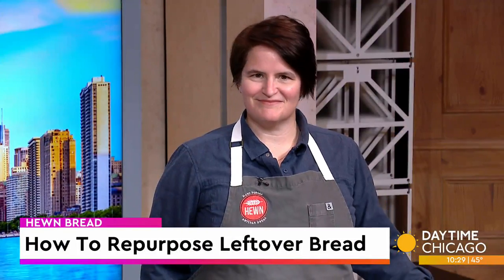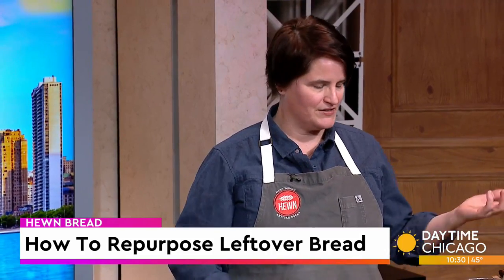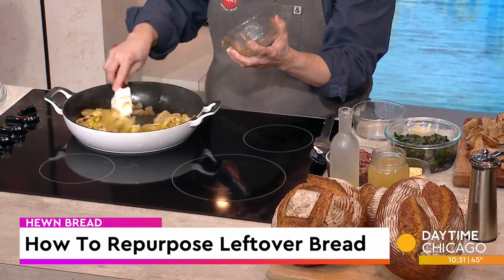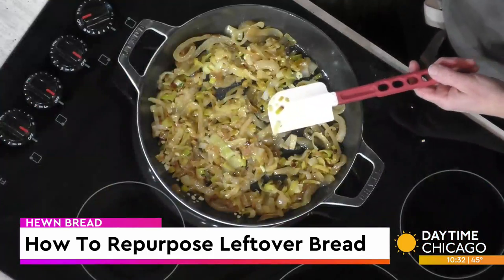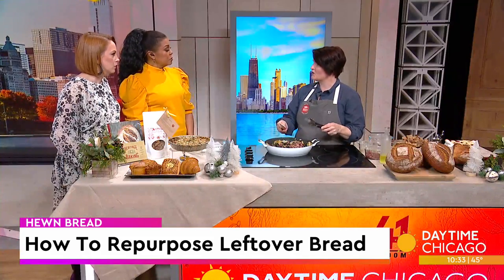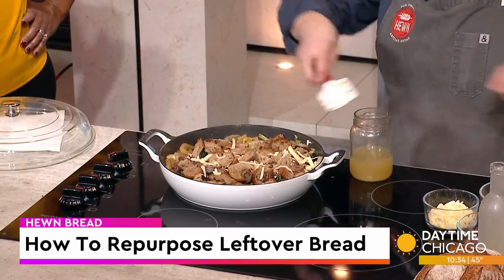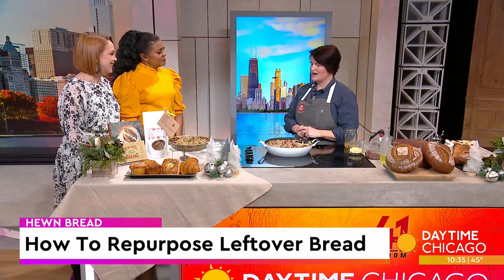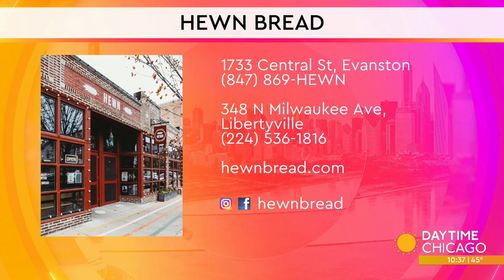How To Repurpose Leftover Bread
Instead of letting it go stale and throwing it in the trash, we've got ideas on how you can repurpose that leftover bread. Here in our Studio 41 Kitchen with a recipe to help you out - Hewn Bread Co-Owner and Director of Baking Operations Ellen King.

1733 Central St, Evanston

(847) 869-HEWN

348 N Milwaukee Ave, Libertyville

Instagram hewnbread

Facebook hewnbread

Panade

Ingredients

2 large onions sliced against the grain

1/2 cup mild-tasting olive oil

5-6 garlic cloves, chopped

2 bunches swiss chard or dinosaur kale, chopped

2 leeks, sliced thinly

10 ounces day-old sourdough bread, cut into rough 1-inch cubes (6 to 8 cups)

1 cup cooked beans (Pink Beans, European Soldier, Cannellini Beans)

3 - 4 cups vegetable stock

6 ounces Parmesan-Reggiano or 6 ounces Gruyere

Salt and Pepper to flavor

Instructions

1. Preheat the oven to 325 degrees.

2. Drizzle oil in a dutch oven and sauté the onions. Set over medium-high heat and cook until

the bottom layer of onions is slightly golden around the edges, about 3 minutes. Continue to

stir the onions until all are lightly browned. Reduce heat to low and stir in garlic and leeks and

a few pinches of salt. Stir occasionally, until the onions are a pale amber and tender (10-15

minutes). Watch the onions- if they seem dry add a little oil and toss.

3. Add the chard to the onions and use tongs to stir and mix. Add a dash of salt and cook

for 3-4 minutes. The chard should be uniformly bright green and pliable.

4. Leave 1/3 onion and chard mixture in the dutch oven and set aside the remainder to add

in layers.

5. To assemble the panade, add a layer of cooked beans on top of the onions and chard, then

add the day old bread cubes and sprinkle with cheese. Repeat the layers until all ingredients

have been used.

6. Bring the stock to a simmer and add it slowly, in doses, around the edge of the dish. Add

enough stock to cover the ingredients by 1 inch. Wait a minute for stock to be absorbed, then

add more if needed to cover the ingredients by 1 inch. The panade may rise a little as the

bread swells.

7. Set over low heat and bring to a simmer.

8. Cover the top of the panade with parchment paper, then very loosely wrap the top and

sides with foil or a tight-fitting lid and place in the preheated oven for 1 hour.

10. After 1 hour of cooking, uncover and raise temperature to 375 degrees and leave until

golden brown on top (10-15 minutes). Slide a knife down the side of the dish - it should ooze

liquid as you press against it. If it seems dry, add a few tablespoons of stock and bake for a few more minutes.